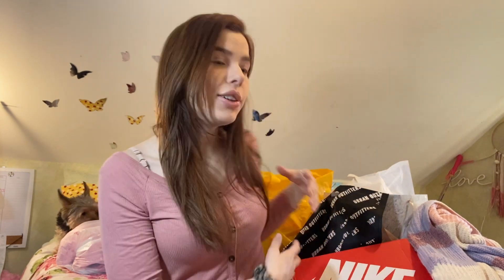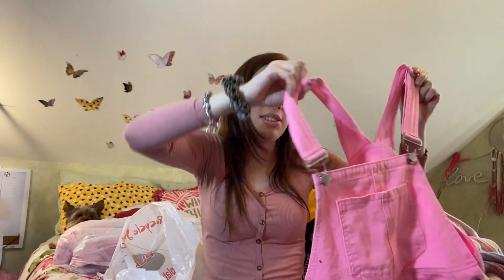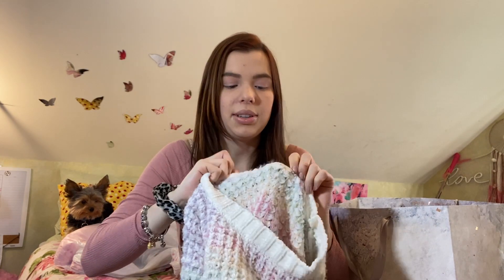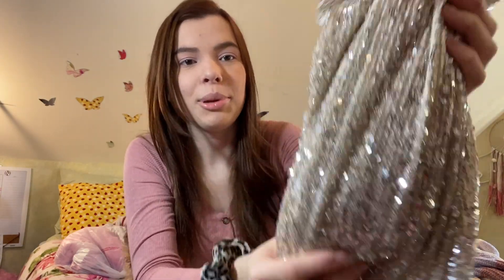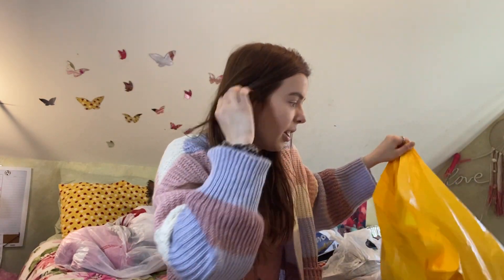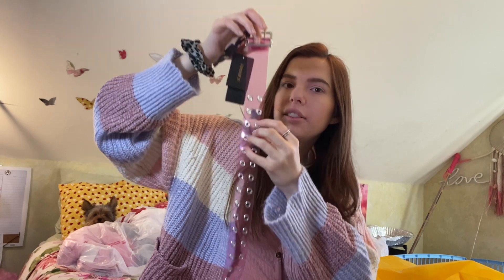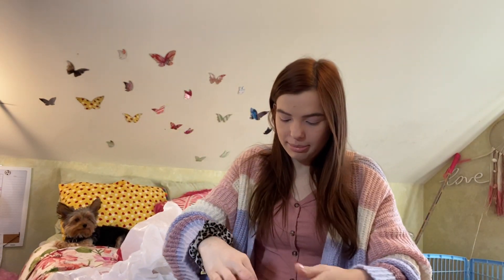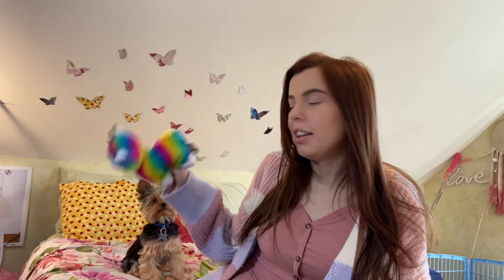2021 MALL HAUL:)